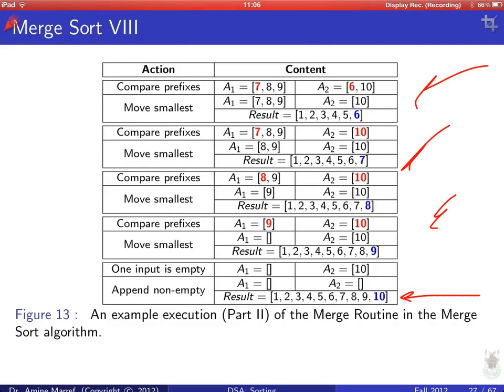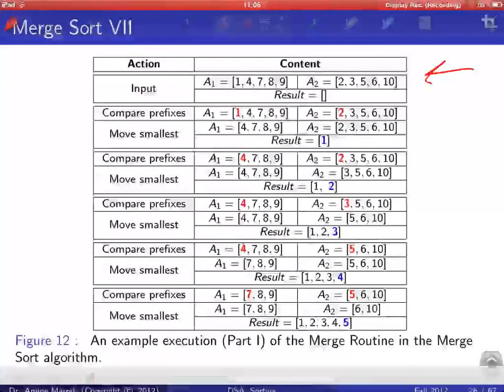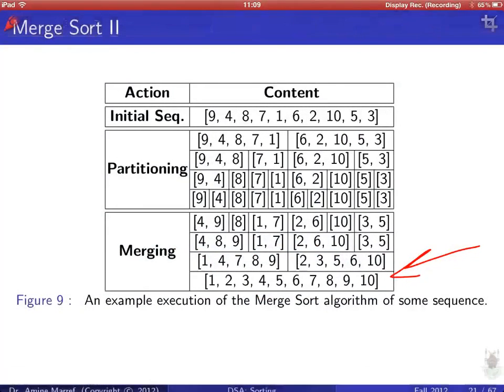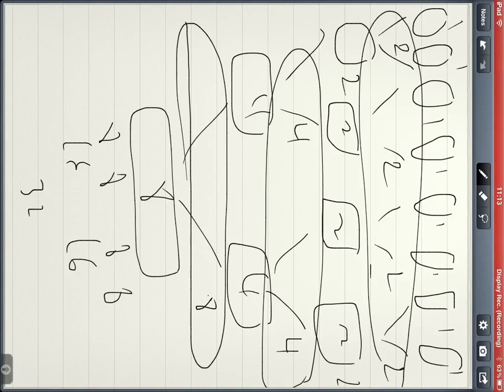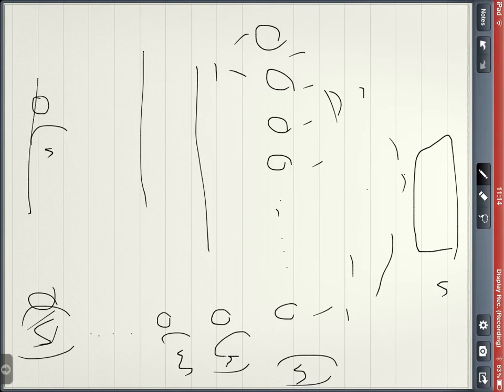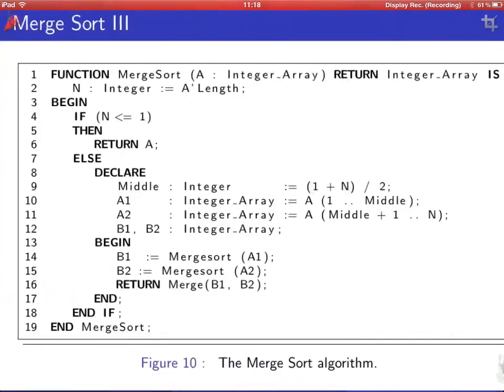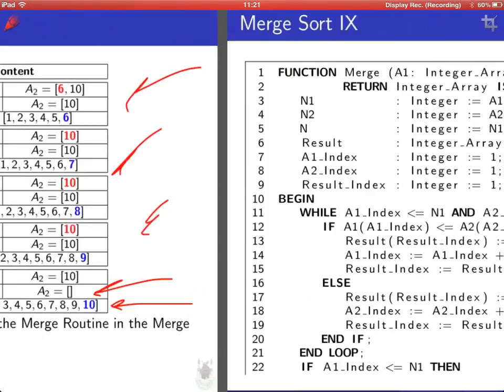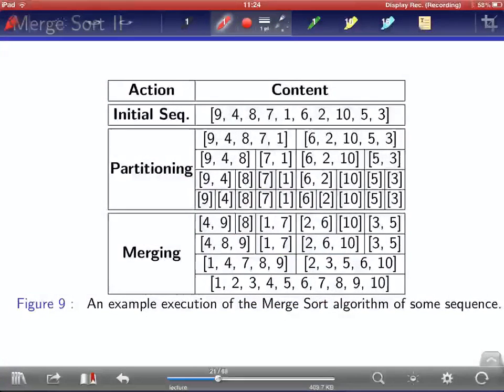Lecture 4 - Sorting (Part IV)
Data Structures and Algorithms: Sorting (Part IV)